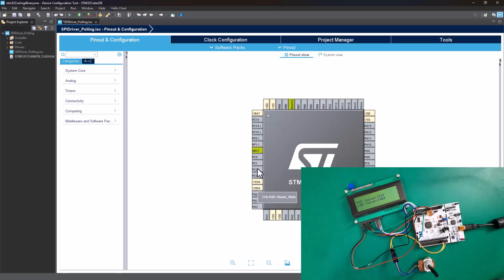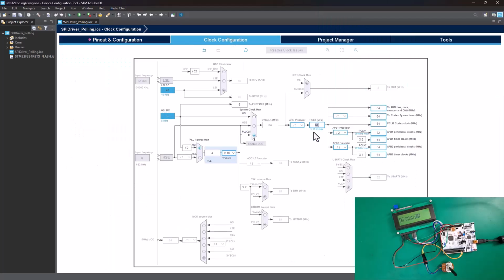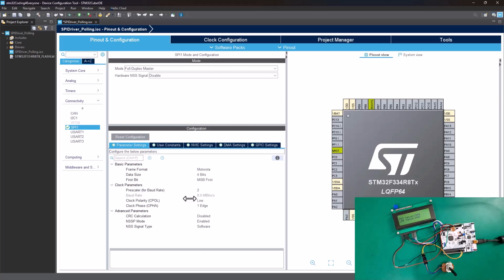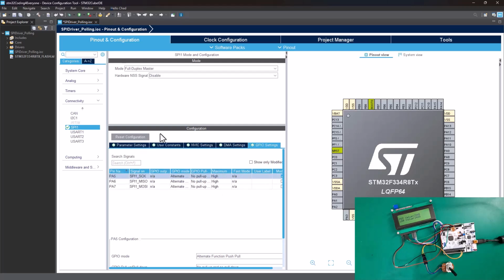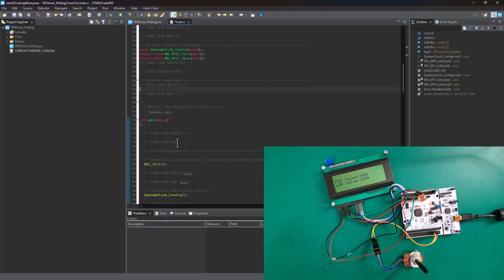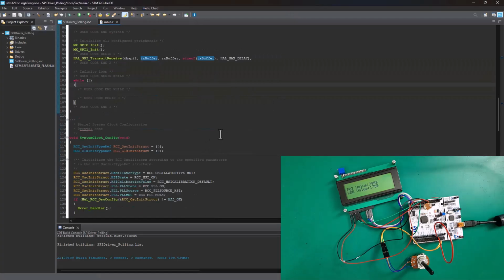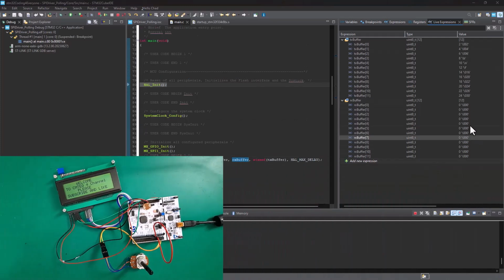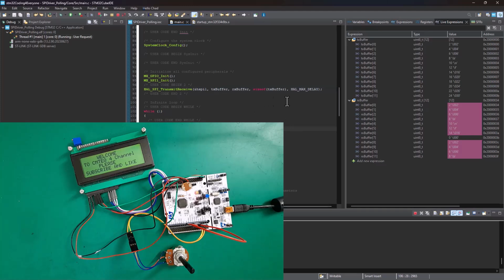How to do an SPI Loopback TEST with STM32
In this FULL Tutorial I demonstrate a Loop back TEST with STM32 SPI (Serial Peripheral Interface). SPI is a synchronous, full-duplex communication protocol commonly used in embedded systems to connect microcontrollers with peripherals like sensors, displays, and memory devices. It operates using a master-slave architecture, where the master (usually the microcontroller) initiates and controls data transfers.

The SPI bus typically consists of four main lines:

MOSI (Master Out Slave In) – data sent from the master to the slave.
MISO (Master In Slave Out) – data sent from the slave to the master.
SCK (Serial Clock) – the clock signal generated by the master to synchronize data transmission.
SS (Slave Select) – a line used to select which slave device the master is communicating with.

SPI is fast and efficient because it transmits data in full-duplex, meaning both sending and receiving can happen simultaneously. It’s widely used for applications that require high-speed, short-distance communication, though it lacks built-in error checking.
🔧 What You’ll Learn:
How to set up SPI communication with DMA mode in STM32.
Configuring SPI and DMA peripherals using STM32CubeIDE.
Writing and testing code to transmit and receive data over SPI using DMA.
Real-world applications where SPI DMA offers superior performance.

📌 Key Topics Covered:
Introduction to SPI communication and DMA mode.
Configuring DMA settings for SPI data transfers.
Step-by-step coding tutorial using the HAL library.
Demonstration of efficient data transfer using SPI and DMA.

SPI Communication Basics with STM32
Advanced DMA Programming Techniques for STM32
STM32 Peripheral Configuration with STM32CubeIDE
Introduction to Direct Memory Access (DMA) in Embedded Systems